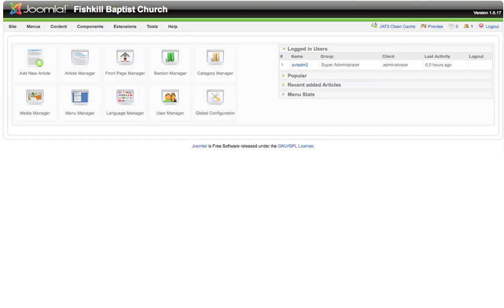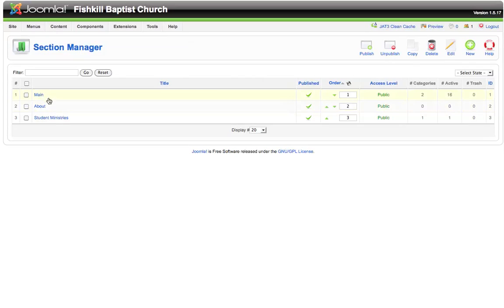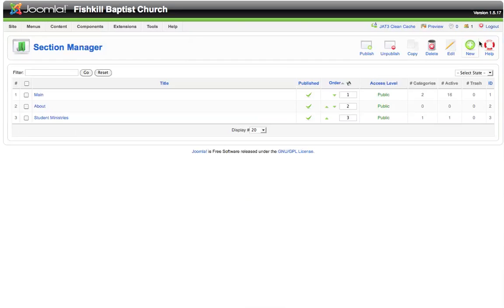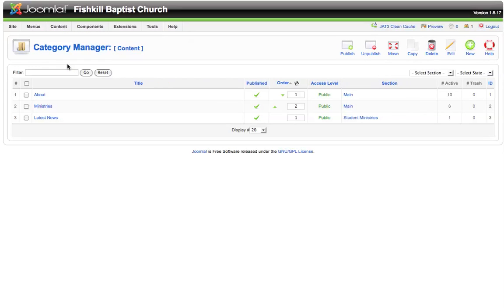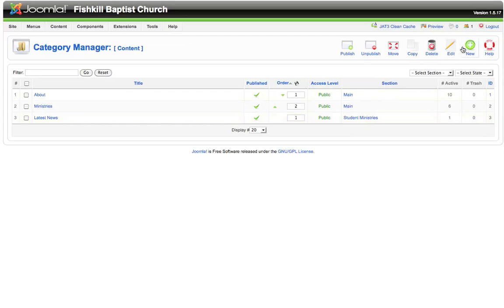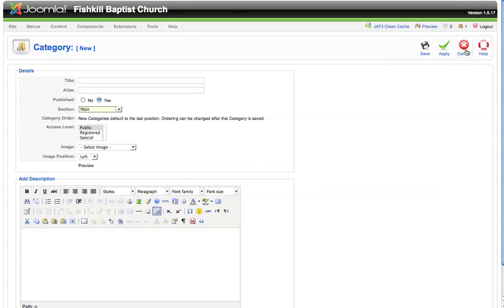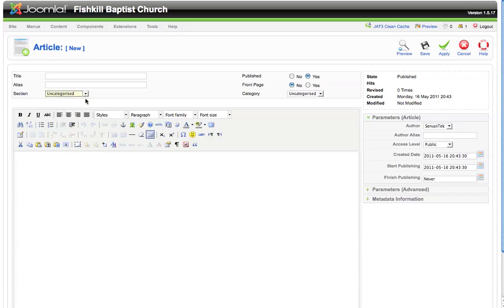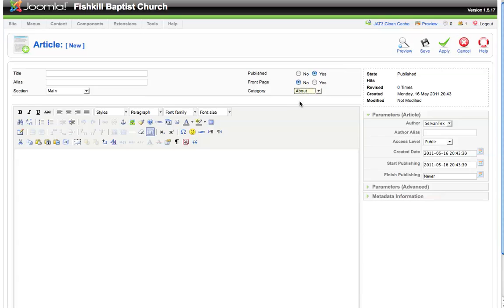Joomla Categories/Sections Tutorial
This tutorial video covers the basics of the Joomla site structure using categories and sections.